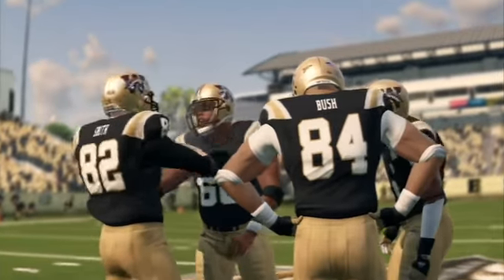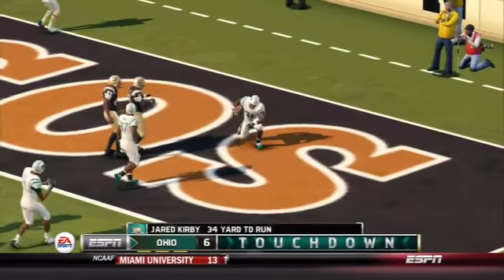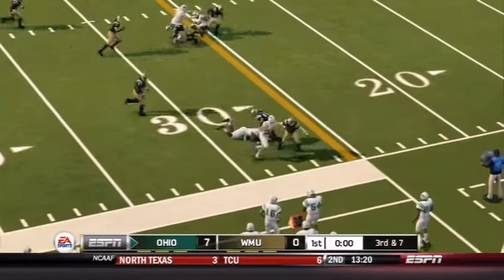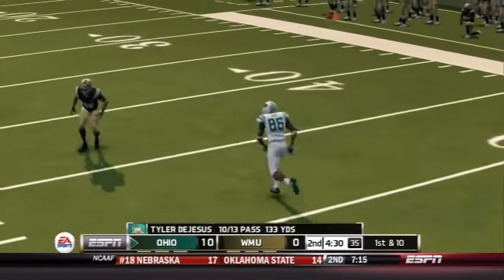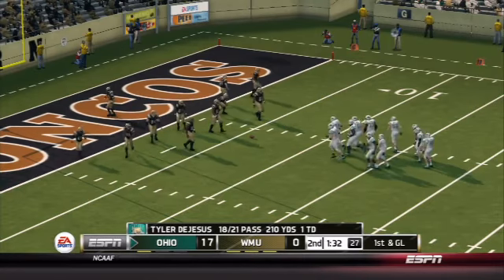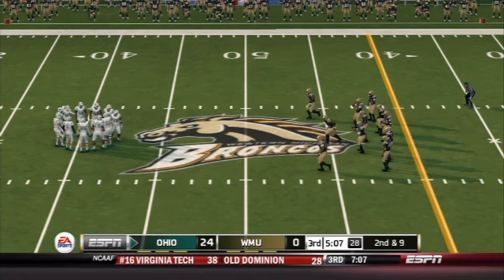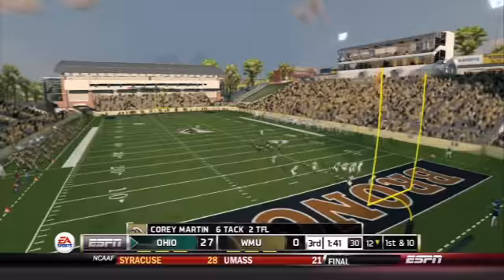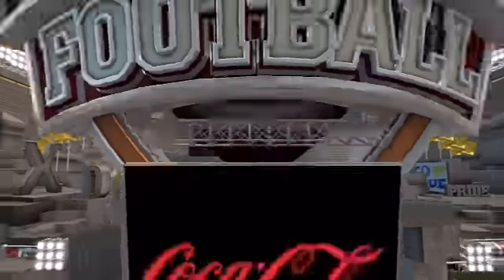FR 09 at WMU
# 5 Tyler DeJesus • FR • QB

This week in the MAC

Conference:
@Mich State 42-13 EMU • #15 @Michigan 34-30 CMU
MiaU 48-31 @Toledo • @Akron 42-35 Cincy
#9 Ohio State 63-28 @Kent • Ohio 37-0 @WMU

South • W-L • Conf Rec • Points For • Points Against
Ohio State #8 ••• 8-1 • 5-1 • 383 • 190
Ohio #24 7-2 • 4-2 • 298 • 212
Akron 7-2 • 4-2 • 295 • 267
Cincinnati 4-5 • 4-2 • 280 • 290
Kent State 4-5 • 3-3 • 283 • 349
Miami Univ 3-6 • 2-4 • 256 • 321

North • W-L • Conf Rec • Points For • Points Against
Michigan #12 •• 7-2 • 6-1 • 421 • 190
Mich State 6-4 • 4-3 • 363 • 315
Western Mich • 4-5 • 2-4 • 205 • 356
Central Mich •• 3-6 • 2-4 • 311 • 294
Toledo 2-7 • 1-5 • 214 • 357
Eastern Mich • 1-8 • 0-6 • 163 • 359

Next Weeks Games: Akron @Ohio #24

#8 Ohio State @ Mich State
Kent St @ Miami Univ
Cincy @ Michigan #12
Toledo @ EMU
WMU @ CMU